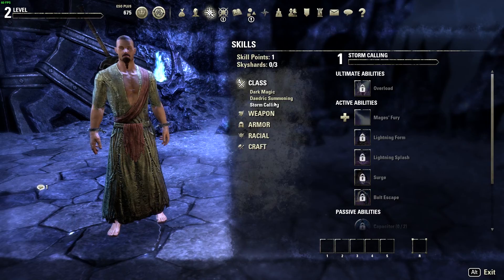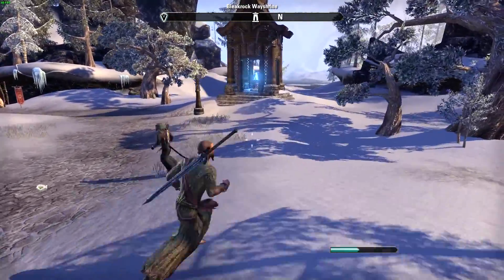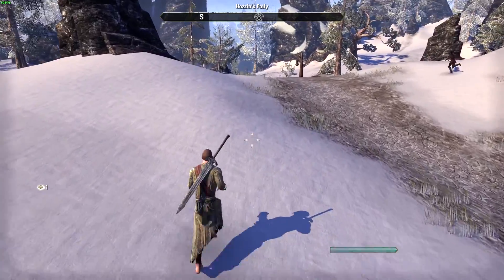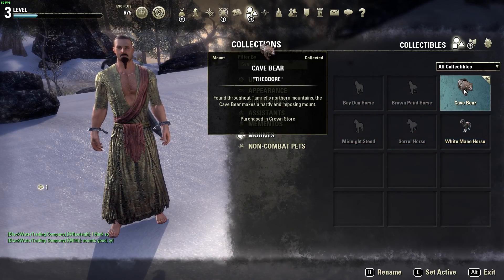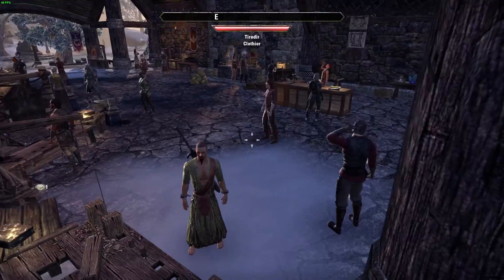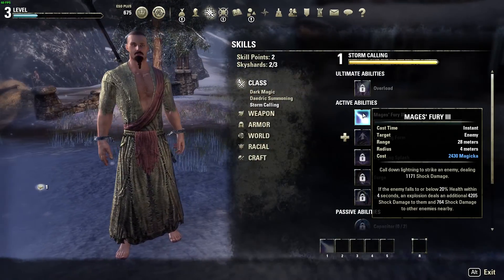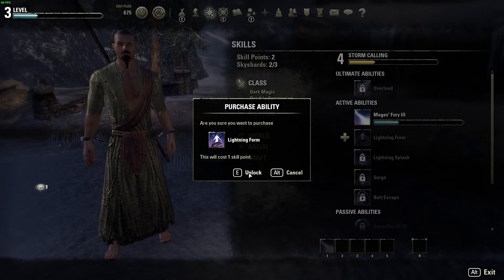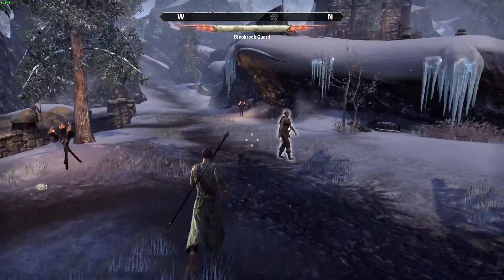10 tips when starting a new game in ESO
I will show you guy 10 tips that will help you start off good and give you a better experience in ESO, please enjoy:)